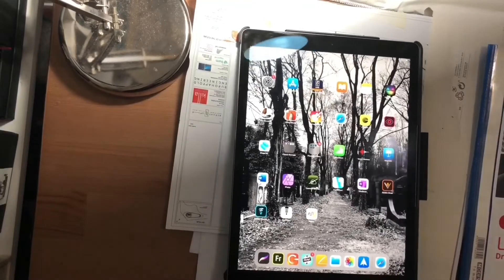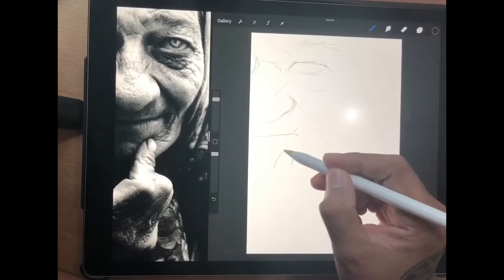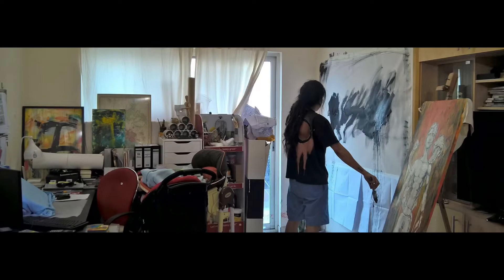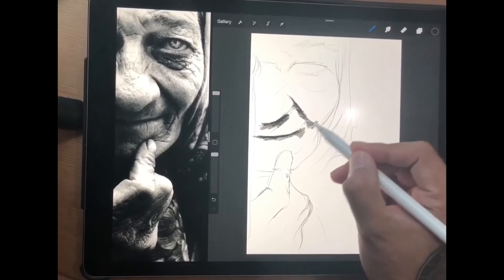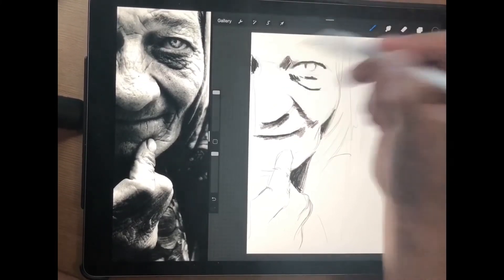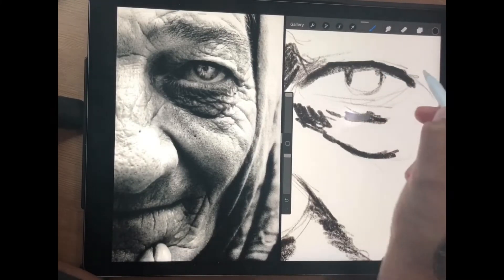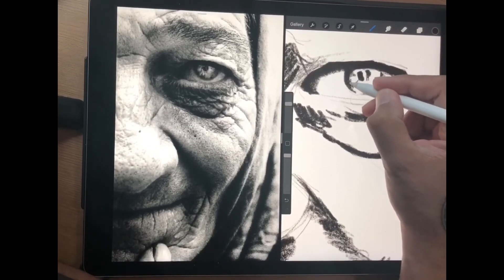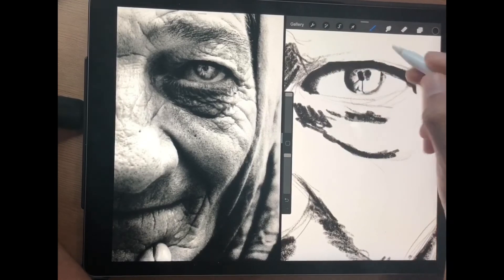Digital Art VS Traditional Art. Who Wins?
Watch the video and decide for yourself which one suits you best. Do we really need to choose?